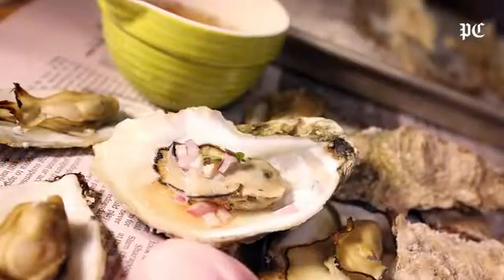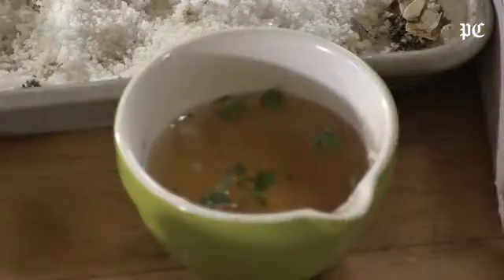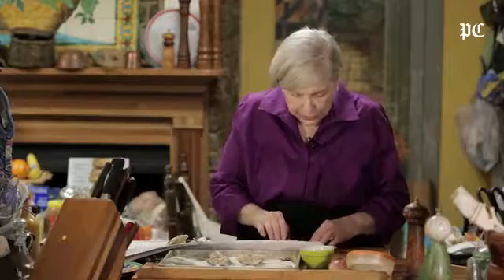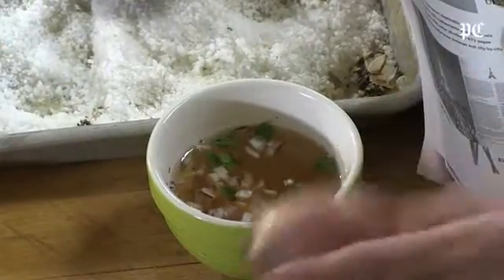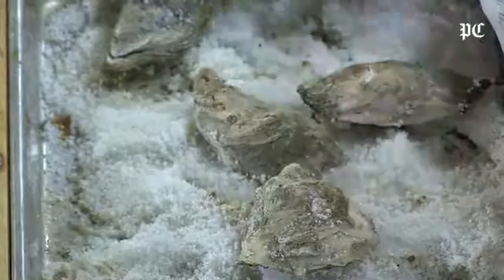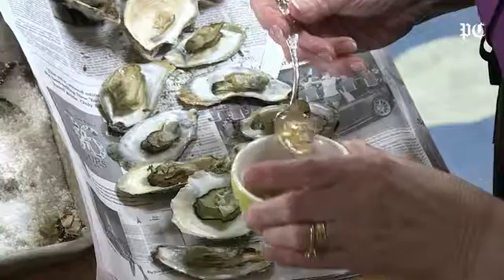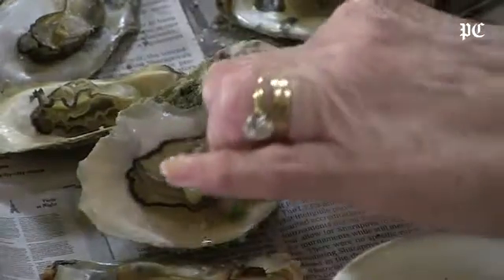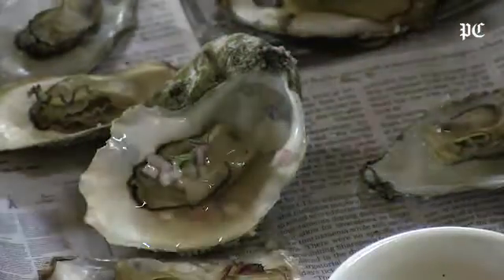Video recipe of the week: Roasted Oysters on a Bed of Salt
By: chanclosky
Published on: March 1, 2017